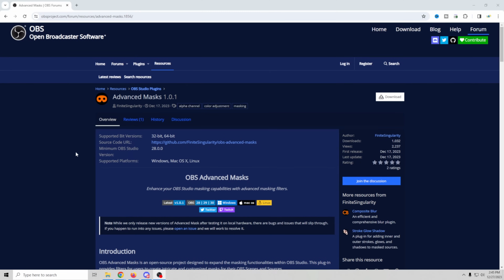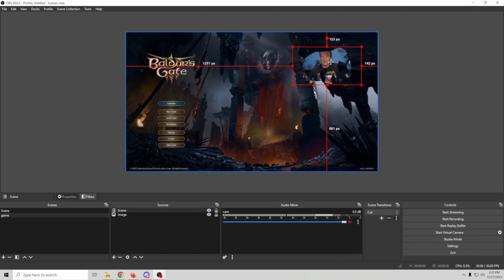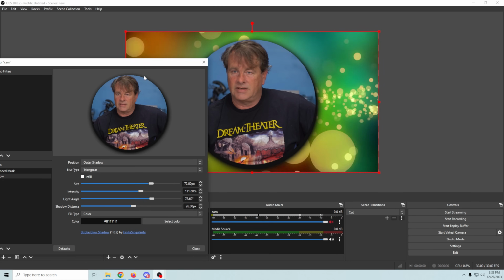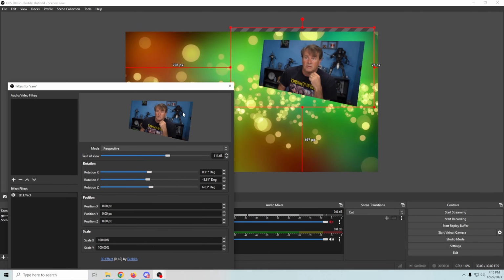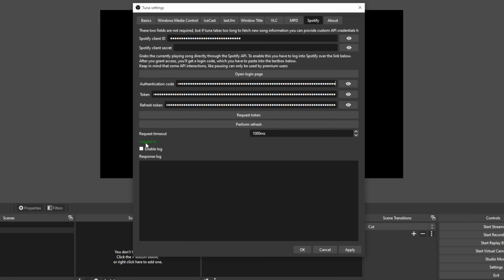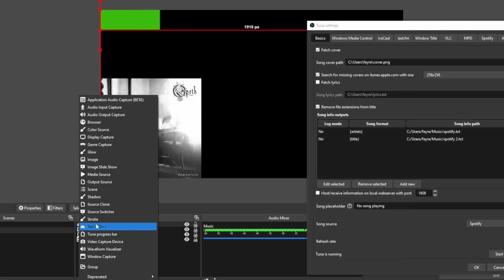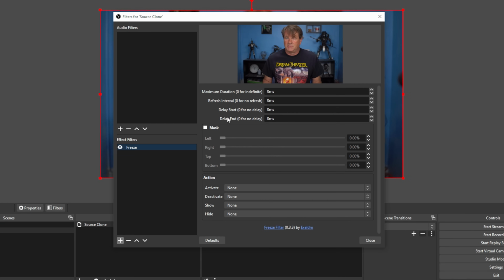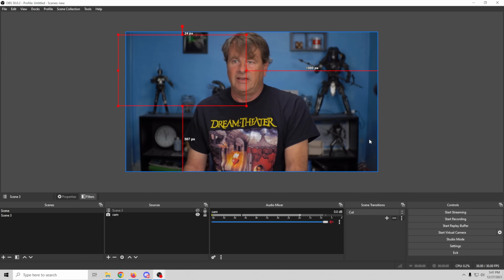5 OBS Plugins - Candy for your eyes and ears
I want to show you some amazing new plugins for OBS that can make your live stream even more awesome!!

All the plugins are totally free and easy to install and use. I show you how today.

5 OBS Plugins - Candy for your eyes and ears